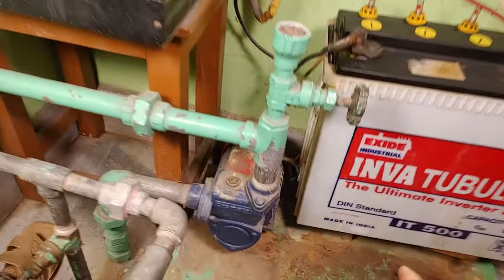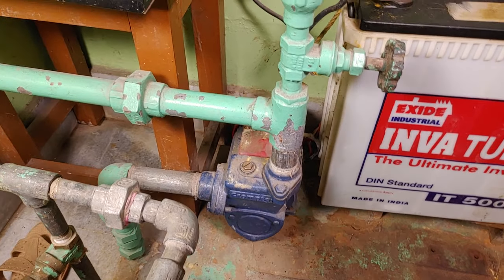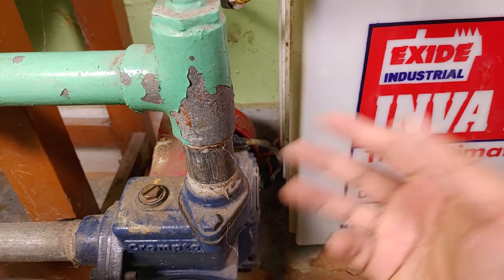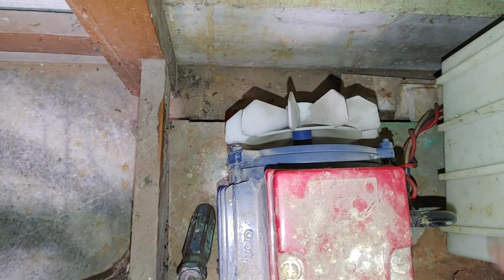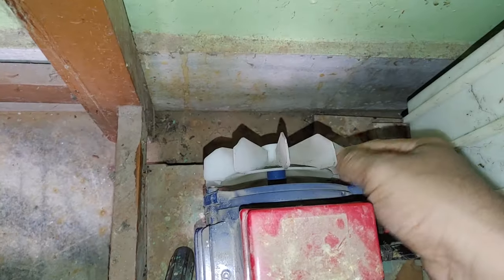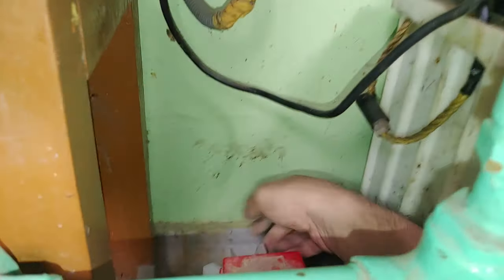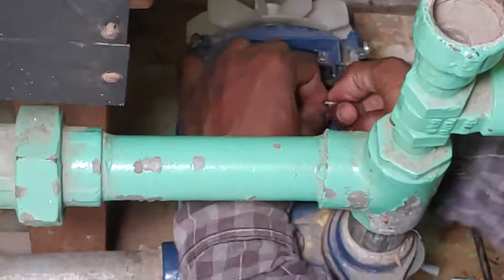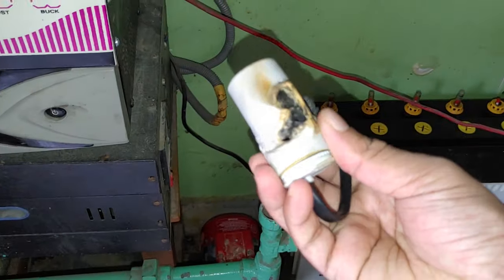How to fix Domestic WATER PUMP MOTOR NOT STARTING AT HOME ?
Guys today in this video I will share with you how I able to fix my water pump which is not starting. If you face similar problem then your pump might have
three problem.
1. The rotor is tight because of dust.
2. Motor capcitor has gone bad.
3. motor coil wire burn or some wiring problem.
In this case my pump motor condenser / capcitor was burned out and because of this reason my pupm was not starting.

how to repair water pump motor not working
Domestic Water Pump Repair: Bearing and Water Seal Replace. Part- 1
water pump repair sikho || Crompton water pump repair
how to repair water pump motor fan
water pump motor repair capacitor